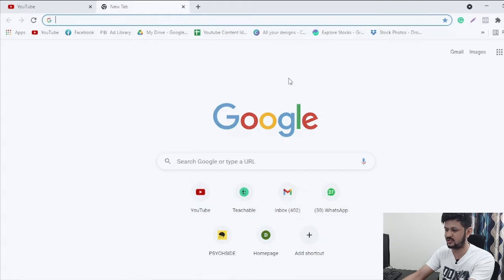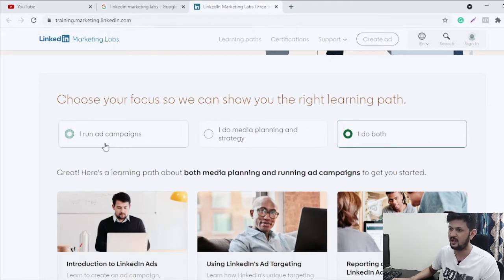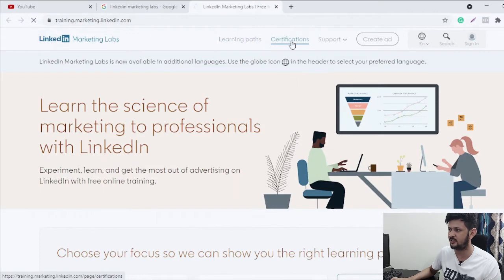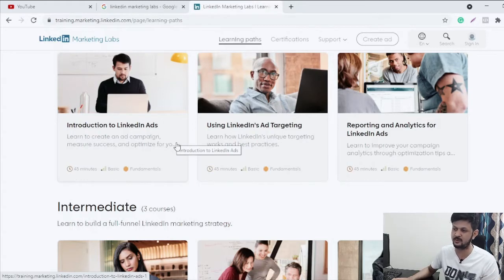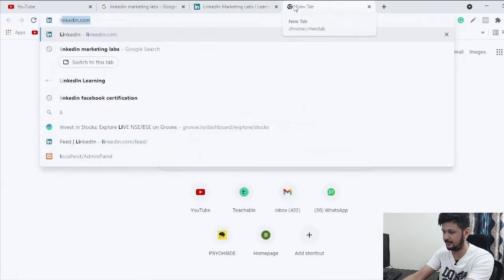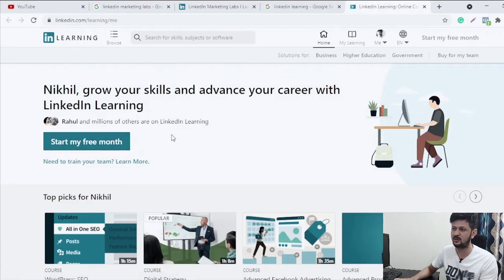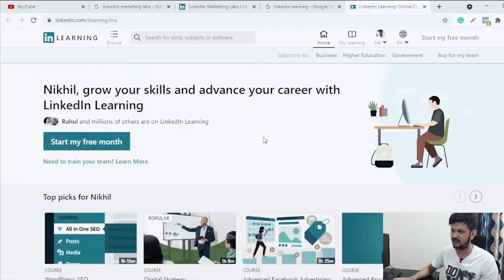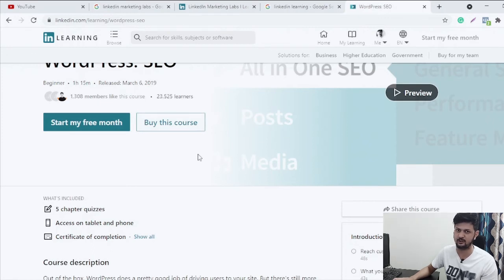FREE LinkedIn Digital Marketing Courses with Certification LinkedIn Marketing Labs LinkedIn Learning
In this video I am talking about 6 FREE LinkedIn Digital Marketing Courses with Certification From LinkedIn Marketing Labs you can take as a marketer. This will help you strengthen your portfolio and can help you land a job in LinkedIn advertising. I have also mentioned about how you can get LinkedIn Learning Courses for free for a month and learn a lot.